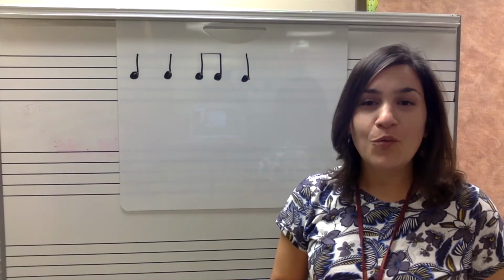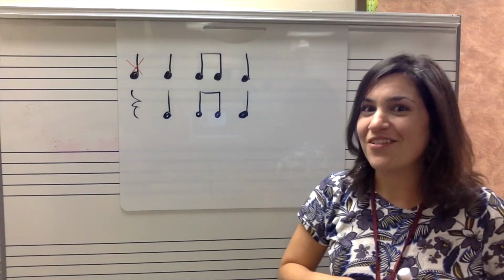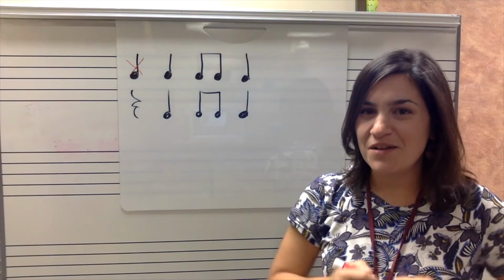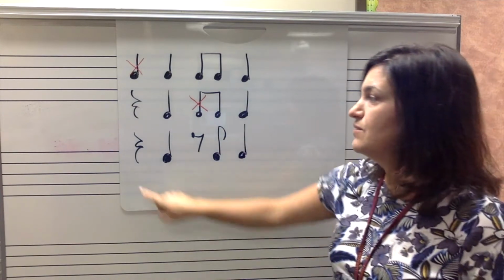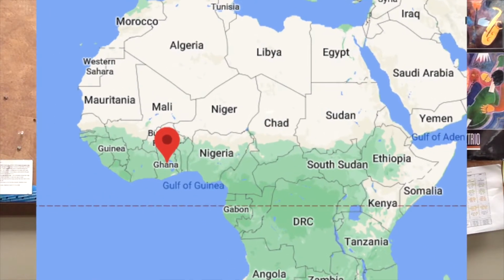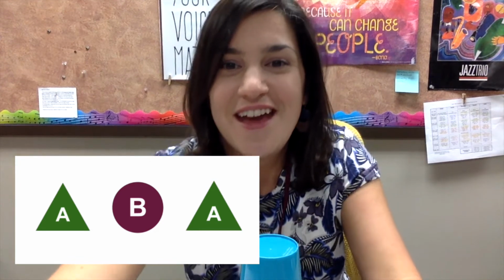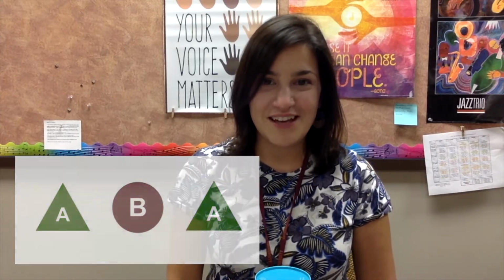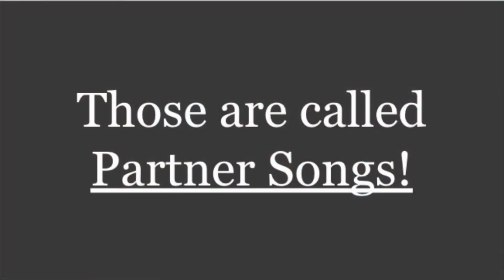Grade 4, Lesson 6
In this lesson, 4th graders will review the musical element, Form.  They'll  learn a song in ABA form, perform rhythms using single eighth notes and eighth rests and also learn the concepts of singing in a Round and with a Partner Song.

Materials needed:   2 rhythm sticks or pencils OR a cup. (or you can just clap)

Links for after the lesson (ABA form, also known as "Ternary Form")